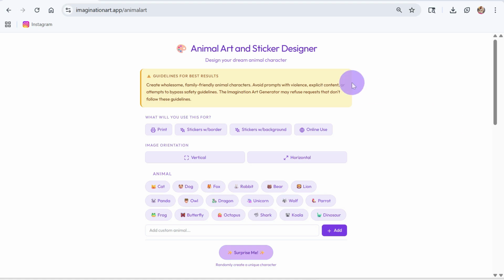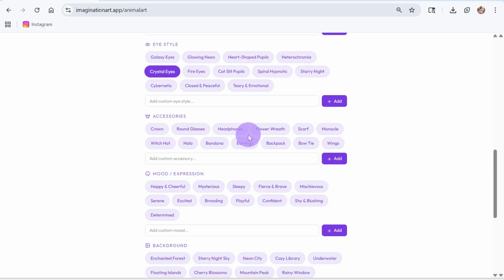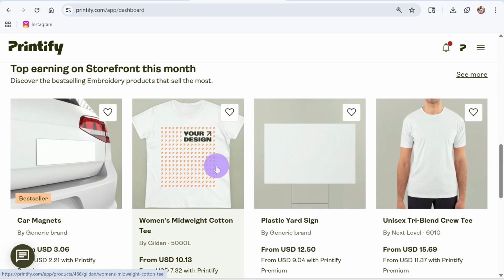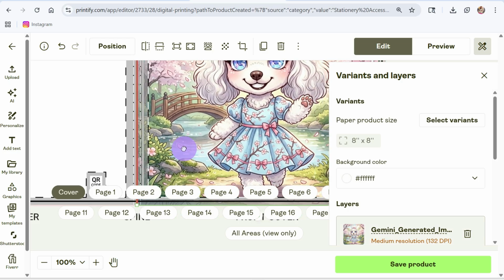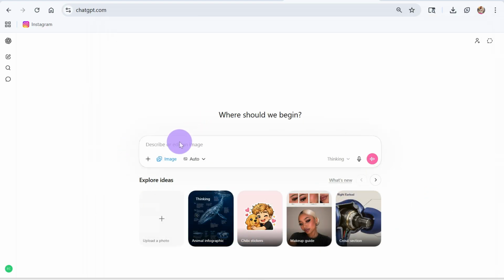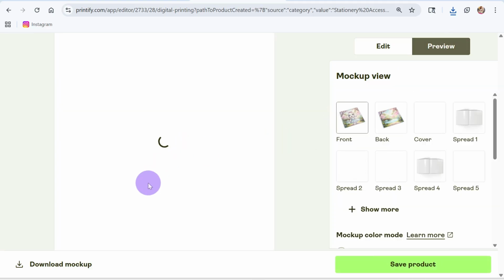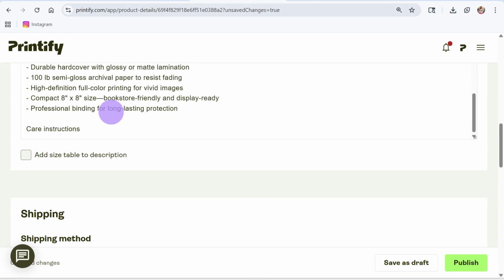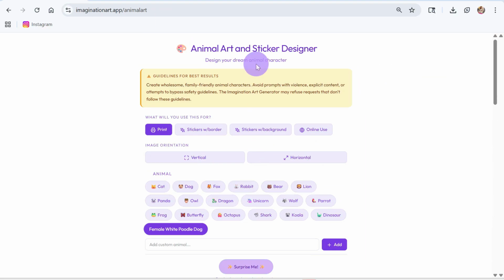Create Cute Notebooks with AI and Printify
► Get Elizabeth’s AI Design Tools!
►Your Party Favor Club is now FREE!

Start creating, uploading, and selling your own designs today. Your next product idea could be one AI prompt away.